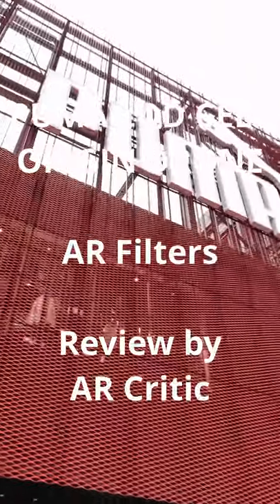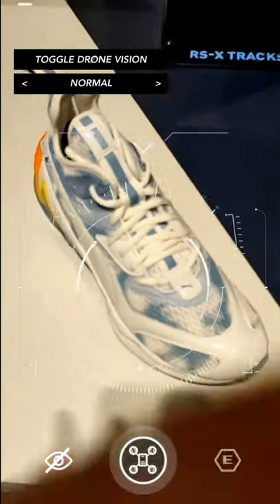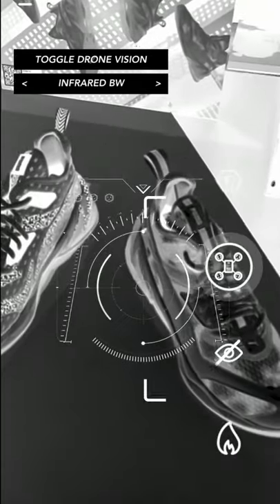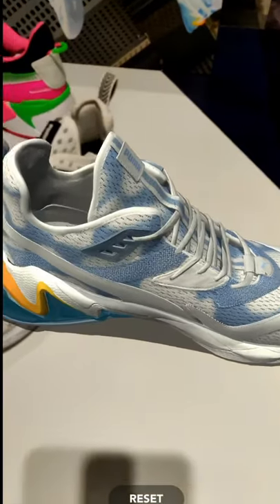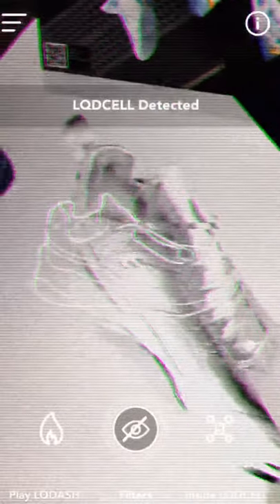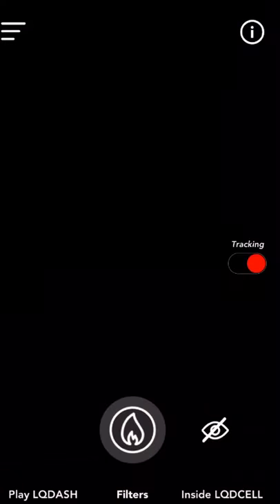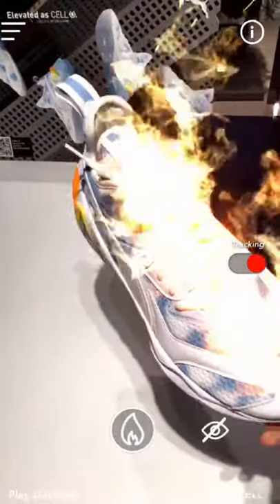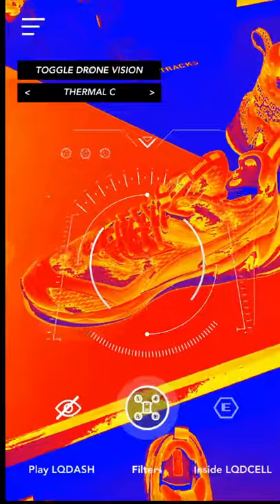PUMA LQD Cell Origin: Drone Sneakers New AR Filters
PUMA LQD Cell Origin Drone are two new sneakers by PUMA inspired by the world of drones. Today I went to PUMA Store in Osaka, Japan, to try out the new augmented reality (AR) effects using the LQDCELL app for both iOS and Android. In this video, you can see both the DAY (bright) Drone shoe and the NIGHT (dark) Drone shoe.

LQD Cell Origin Drone is compatible with the LQD CELL mobile app. Users can scan the shoes and activate some really cool features. The new Drone shoes unlock two cool new AR filters. The first one cloaks your shoe and the other one renders the video feed of the camera with a cool filter that makes it look like a drone point-of-view (POV) with the LQD Cell Origin AR and LQD Cell Drone sneakers being detected and marked.

The LQD Cell Origin Drone shoes are the second AR sneakers from PUMA. Keep in mind that I just reviewed the augmented reality effects,  and not the performance aspect of the shoe, although I tried it before and they were super comfy, like walking on air!

Had a blast trying those new filters on the LQD Cell Origin: Drone shoes and can't wait to see what Puma is going to come up next.